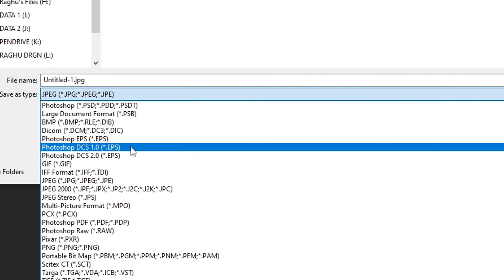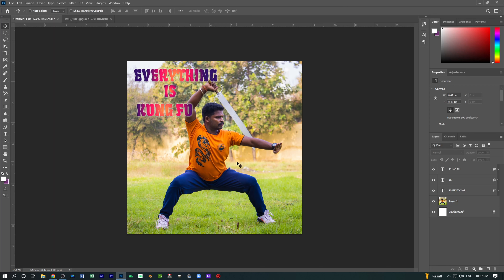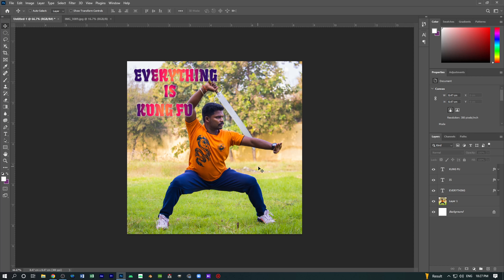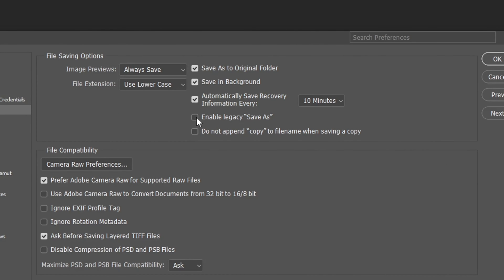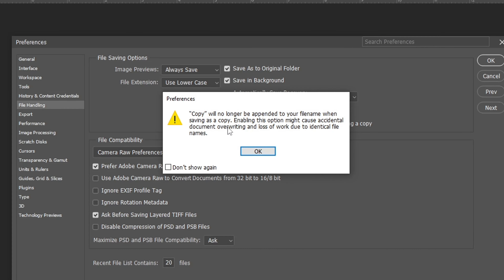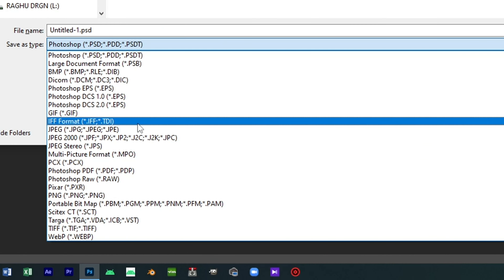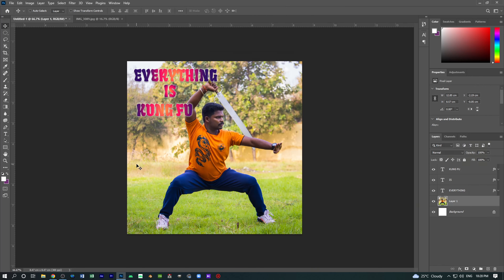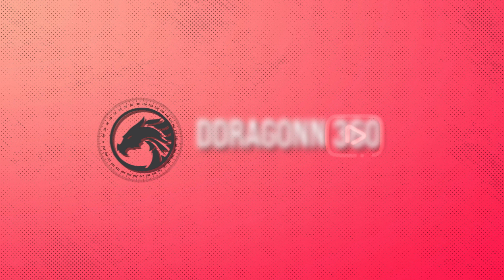CANT SAVE JPEG IN PHOTOSHOP | 2023 | TAMIL | FIX 👍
In this video, you will learn how to save JPEG files in Photoshop 2023. To save a jpeg or other format file using the legacy "Save as" command, follow these simple steps: Don't skip the video; watch it all the way through.

Video Chapters
0:00 Intro
0:18 Problem
0:49 Solution 1
1:11 Solution 2
2:02 Outro